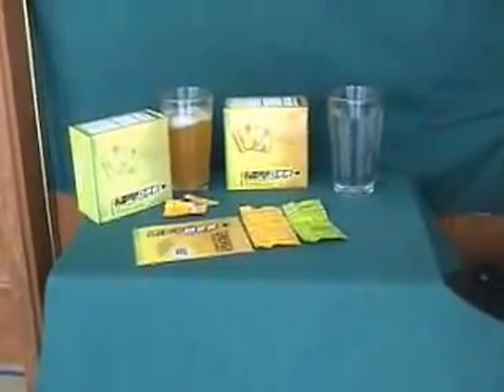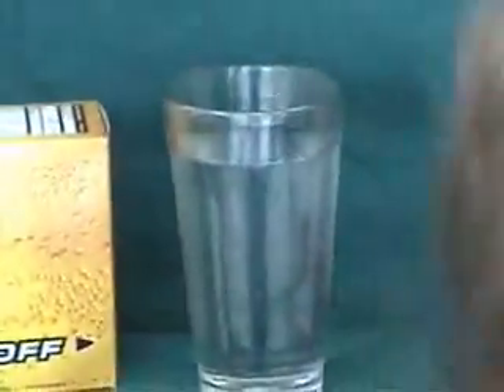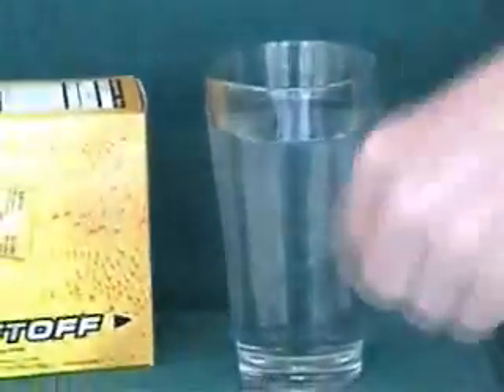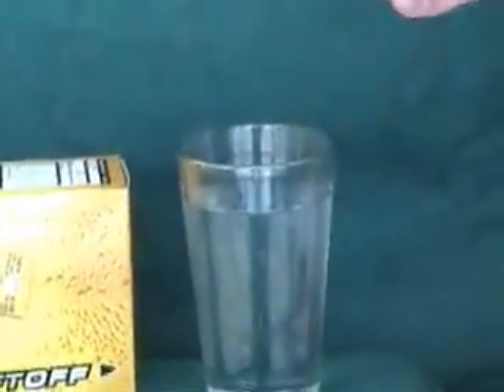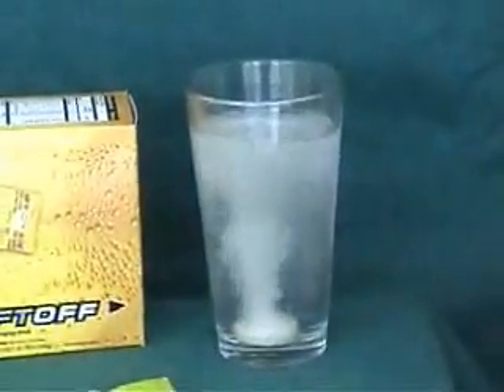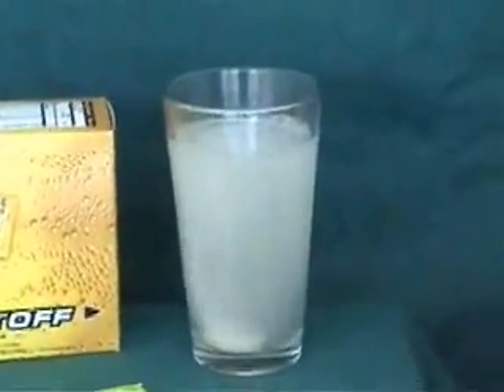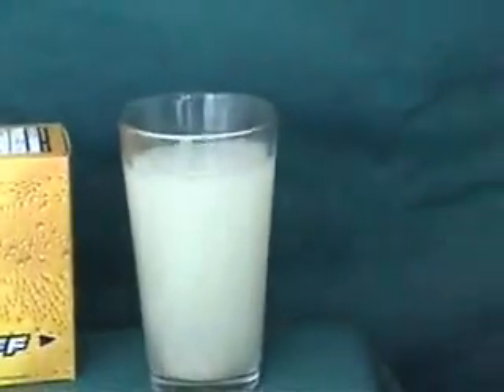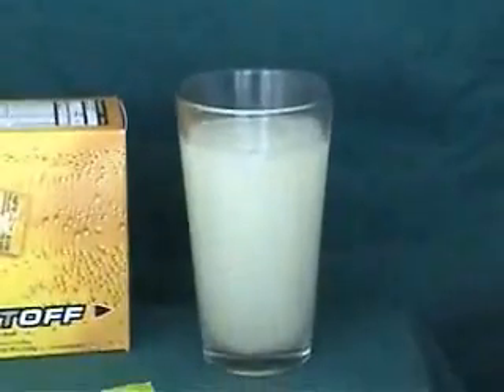SOHOMEBIZ.NET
Herbalife proudly introduces a new kind of energy! Liftoff™ Dietary Supplement is an effervescent energy drink tablet that does more than give you your body a boost—it'll shift your mind into high gear
With an exclusive energy blend of taurine, guarana, caffeine, Panax ginseng and Ginkgo biloba, Liftoff™ Dietary Supplement fights fatigue and improves mental performance.* Liftoff™ Dietary Supplement also contains 100% of your daily supply of antioxidant Vitamin C and more than 100% of your Vitamins B6 and B12 for enhanced energy production.* Try both refreshing flavors, Ignite-Me Orange and Lemon-Lime Blas